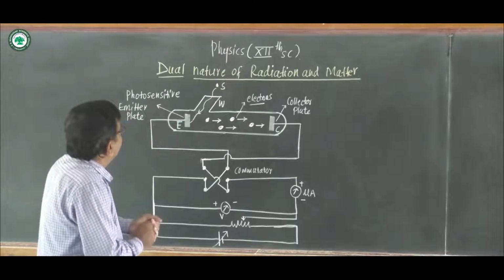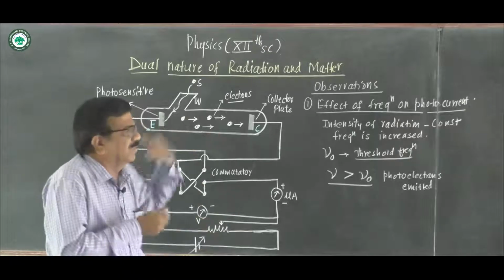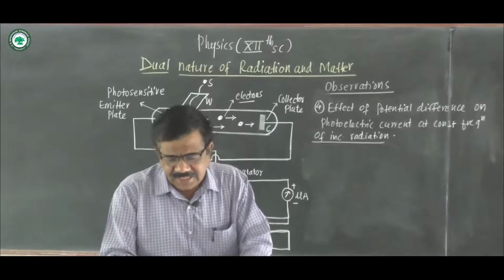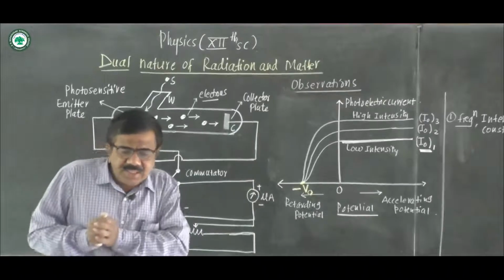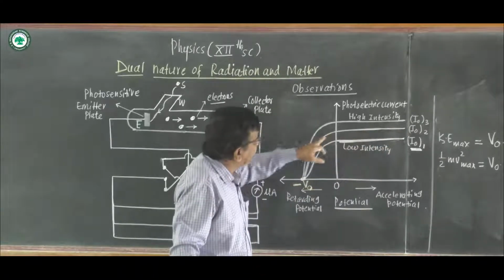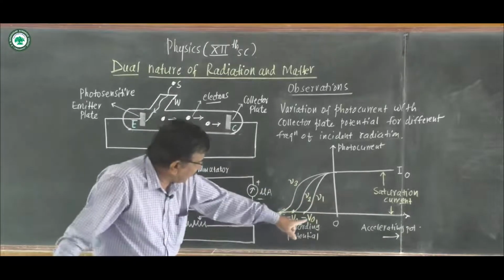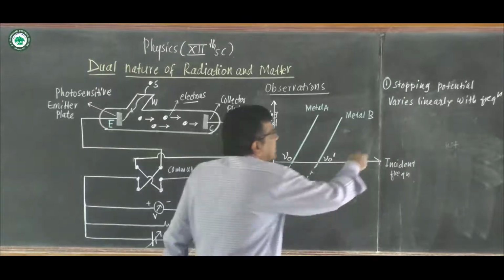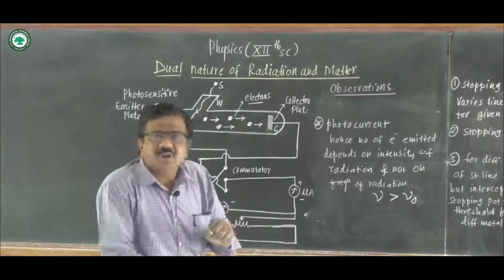XII-Sci. (Physics-II) || Topic: Dual Nature of Radiation & Matter || By Prof. Gorane A. C.